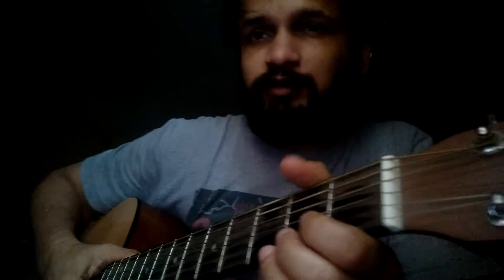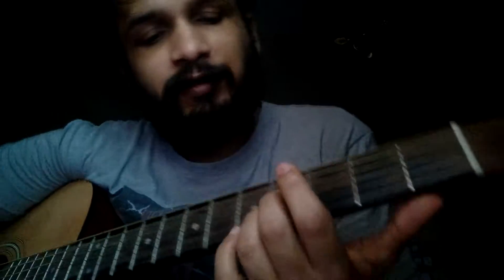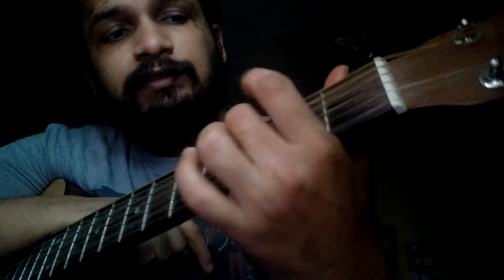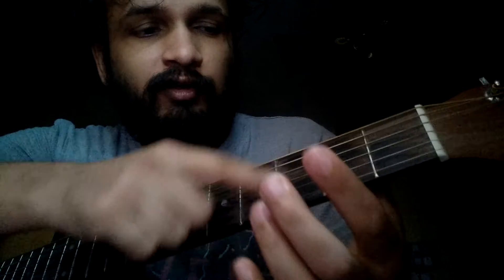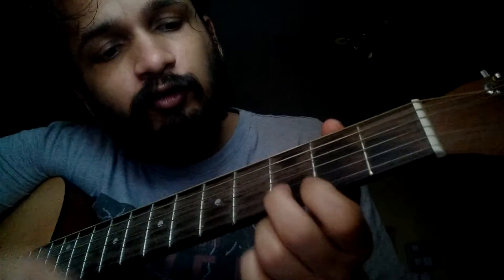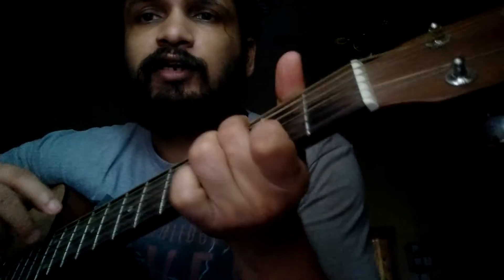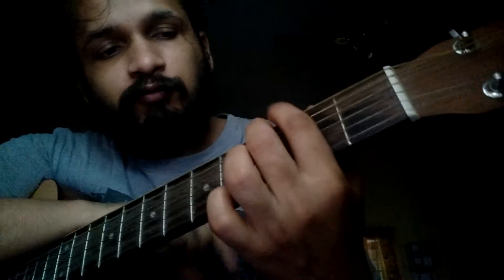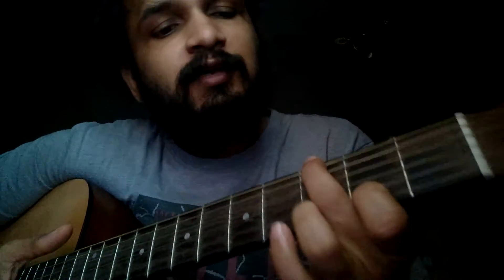G major 7